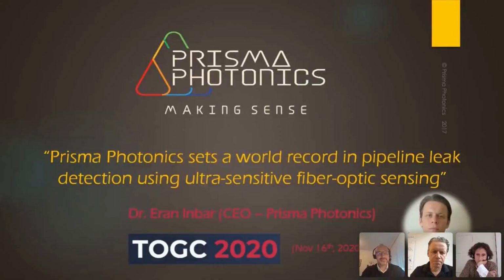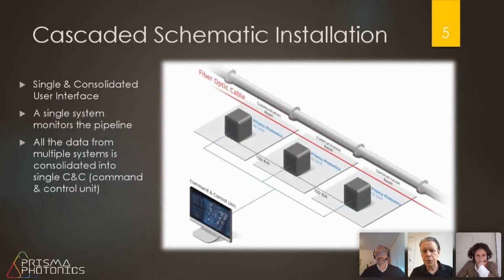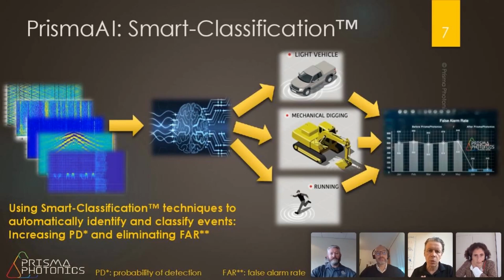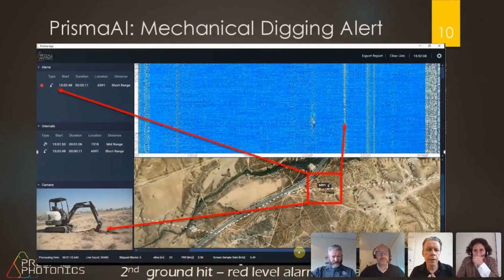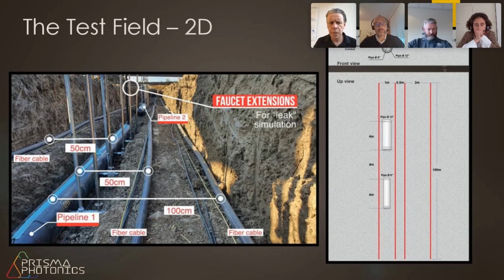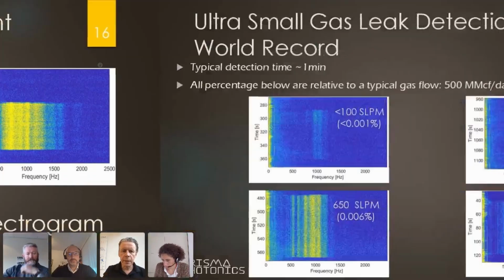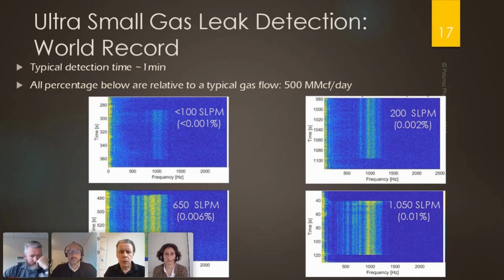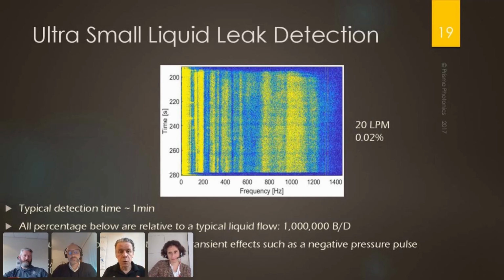Prisma Photonics sets a world record in pipeline leak detection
“Prisma Photonics sets a world record in pipeline leak detection using ultra-sensitive fiber-optic sensing” - presentation by Dr. Eran Inbar (Prisma Photonics’ CEO) at the Transportation Oil & Gas Congress (16th-17th of November 2020, BGS Online Platform).